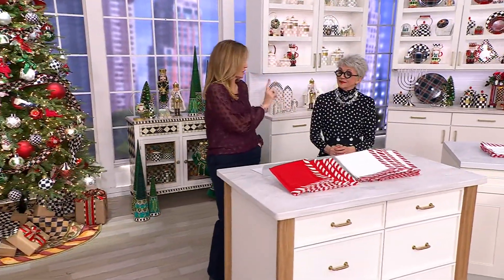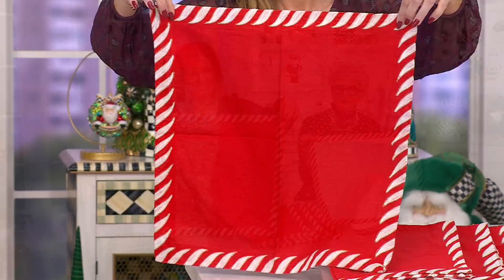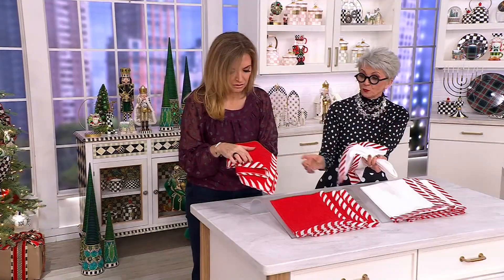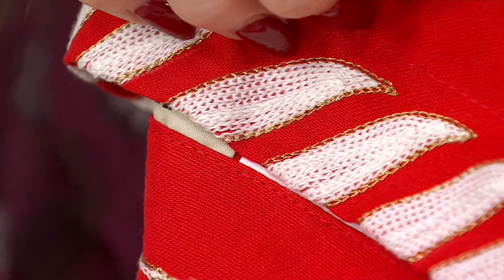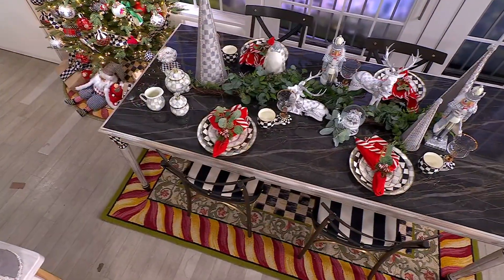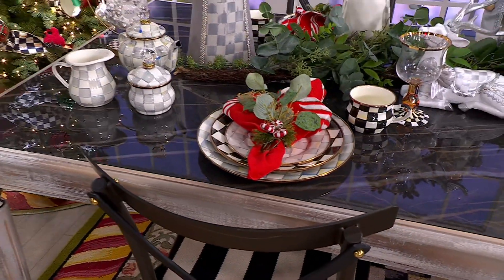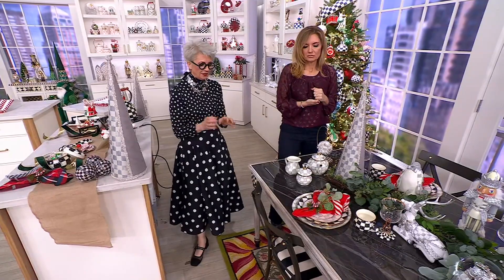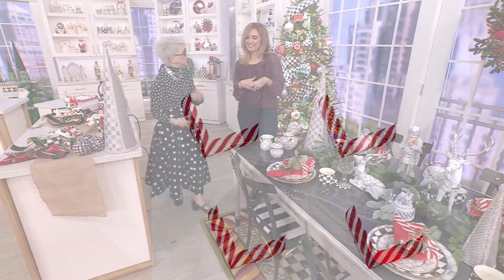MacKenzie - Childs Set of 4 Peppermint Cloth Napkins on QVC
MacKenzie - Childs Set of 4 Peppermint Cloth Napkins

Have a sweet spot for red and white stripes? Perk up your tabletop presentation with this set of peppermint cloth napkins. Crafted in soft cotton, the embroidered napkins are designed to complement a variety of dinnerware patterns. From MacKenzie-Childs.